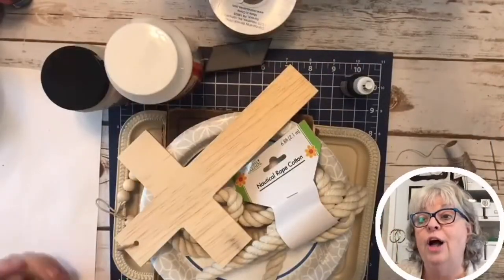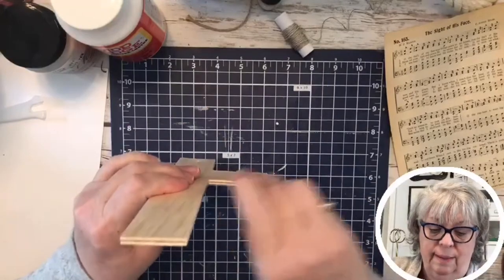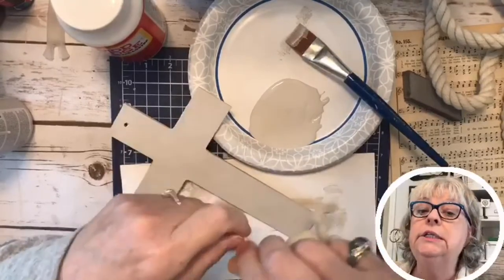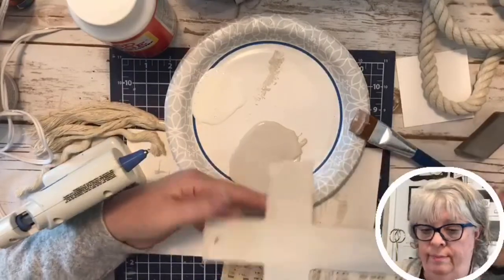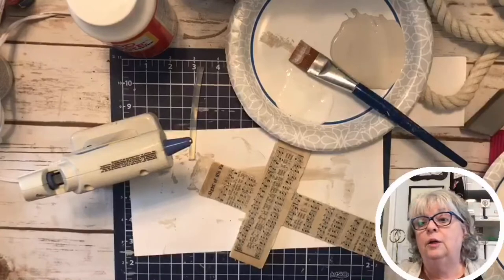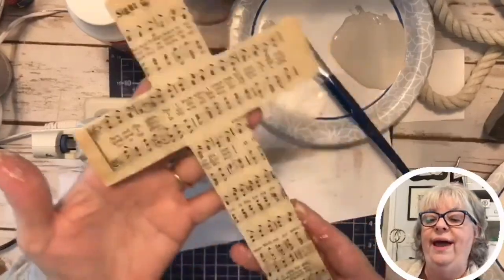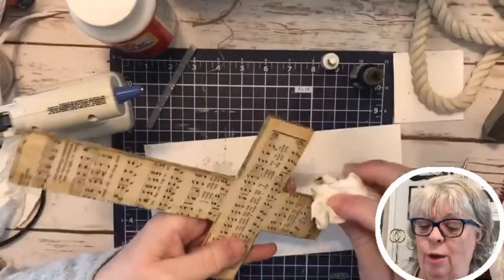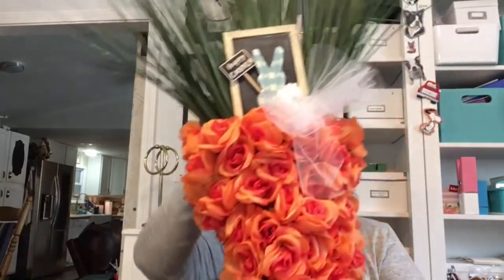Kathy Bo's Crafting Show! Edited from FB LIVE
Kathy Bo's Crafting Show shares all types of crafting! I'll use Dollar Tree items to create beautiful things, I'll sew, I'll knit or crochet, I may even garden a bit! Come join me live on Thursdays 1 pm EST on FB at Kathy Bohannon Creatively Blessed.

I'm also sharing my love of Stampin' Up!